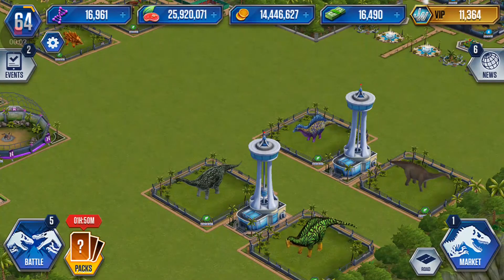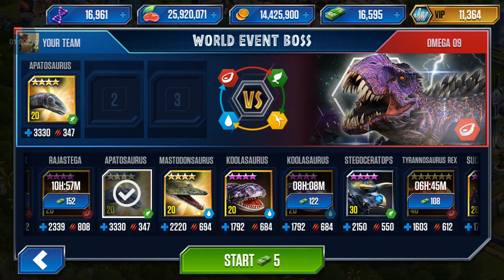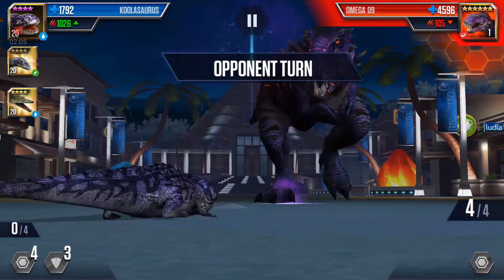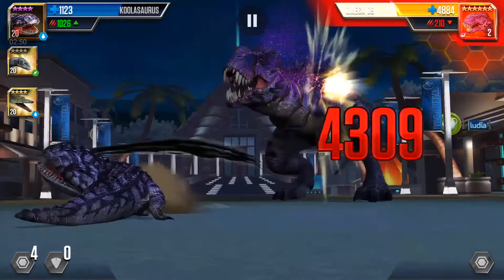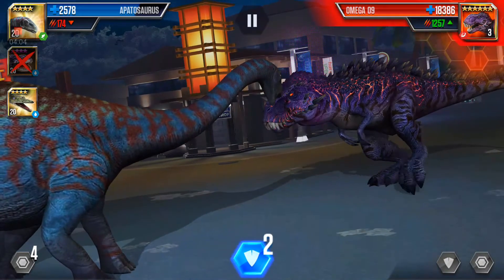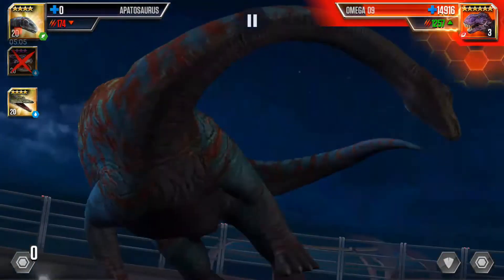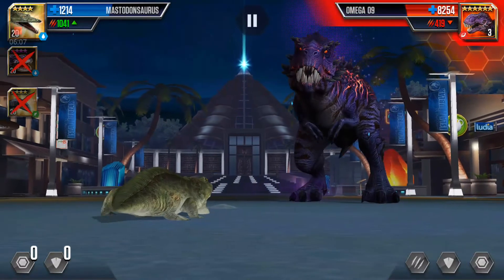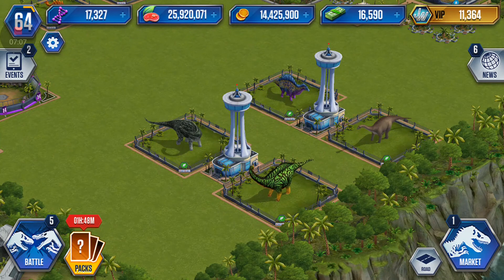Jurassic world the game building glitch and omega 9 battle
I discovered a cool glitch in jurassic world the game